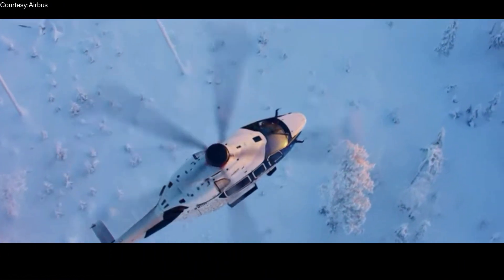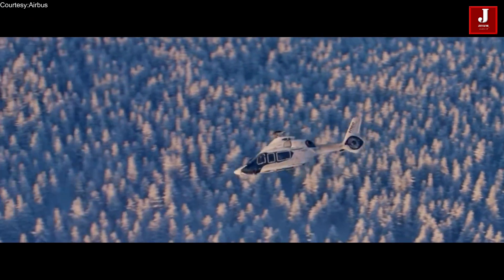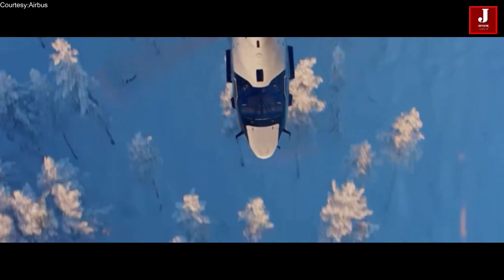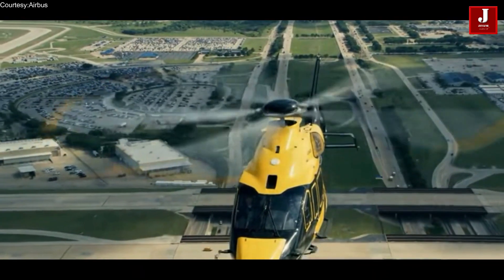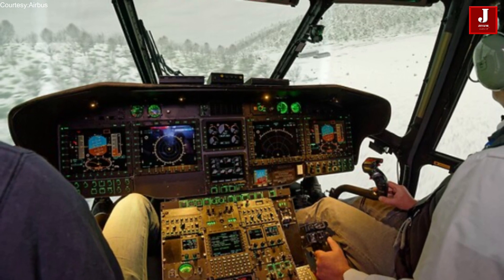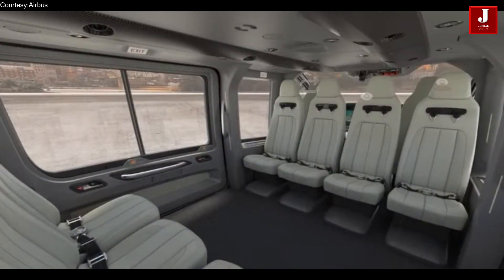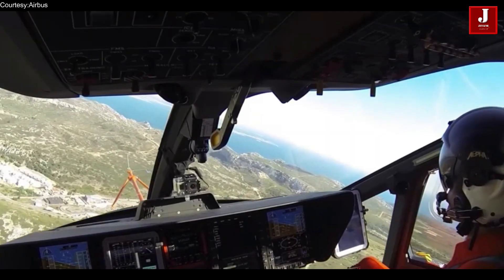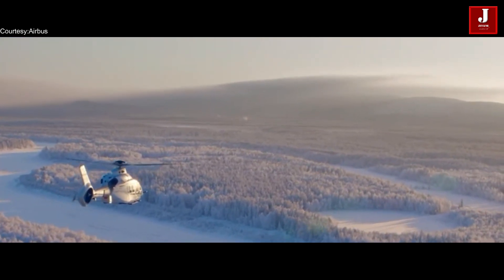Meet the Bugatti of the skies is the $22 million Airbus H160 VIP helicopter.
The majority of aircraft require runways, but when a runway is not available, a helicopter can help the passenger. The Bugatti of the Skies is one of the most costly helicopters on the market right now, but there are many different versions of helicopters that are available. In the video, we look at one of the special VIP helicopters that Airbus produced for its customers.

The Airbus H160 is a medium-sized, twin-engine helicopter that was designed to be a game-changer in the world of rotary-wing aircraft. The H160 is the first helicopter to incorporate Airbus' new "Blue Edge" rotor blade technology, which reduces noise and increases lift capacity, making it one of the most advanced and efficient helicopters on the market today.